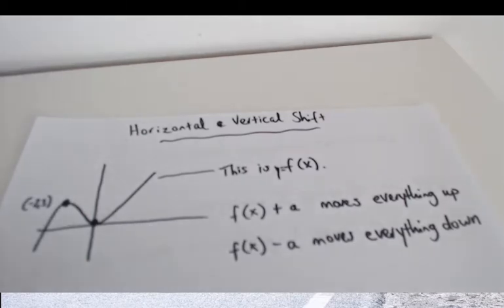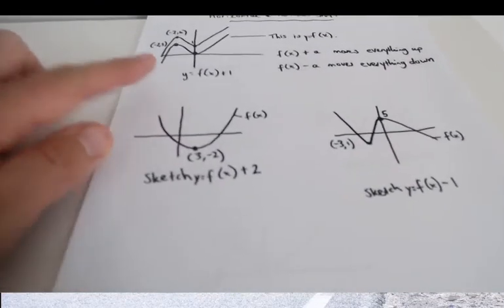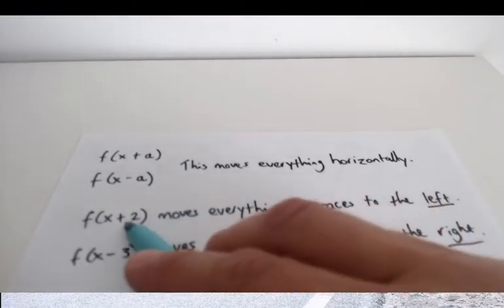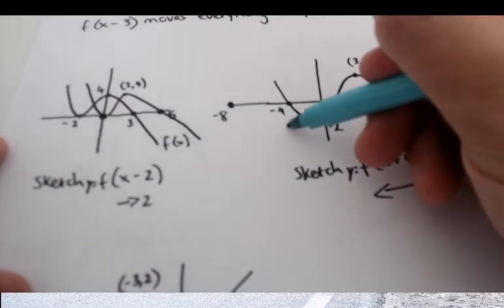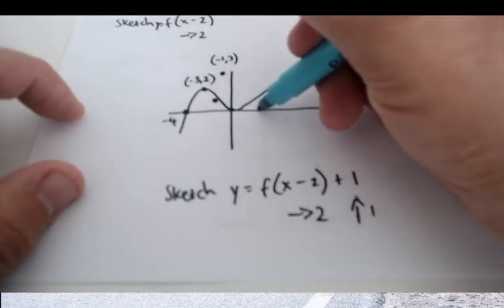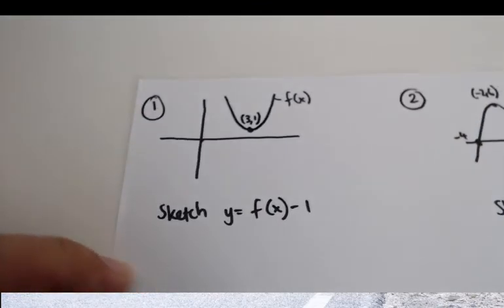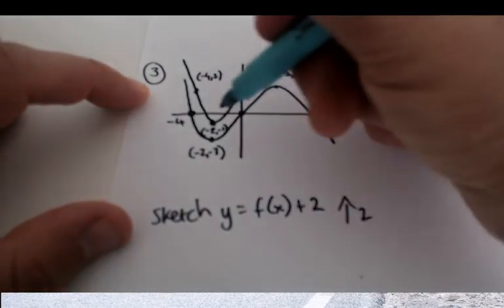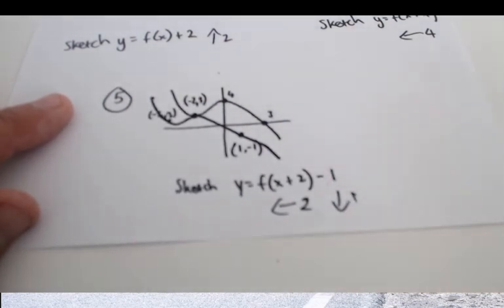Higher Maths - Graphs of Graphs - Lesson 1 - Horizontal and vertical shift.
Higher Maths.
Topic - Graphs of Graphs.
Lesson 1 - Horizontal and vertical shift.